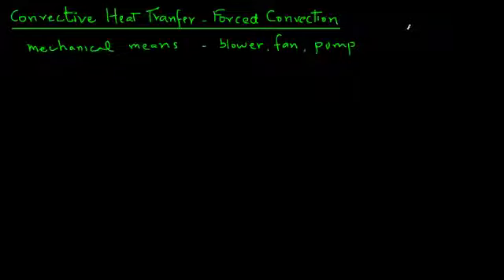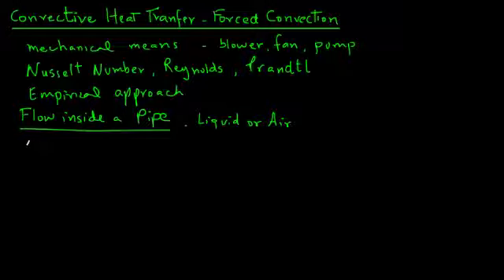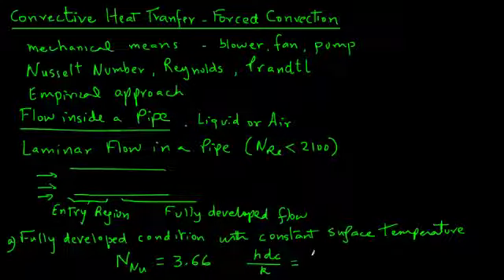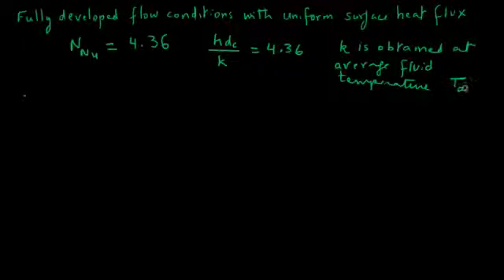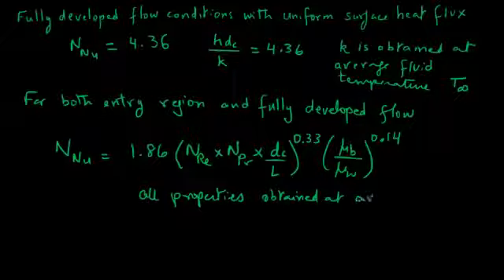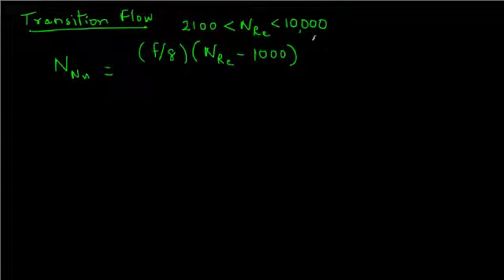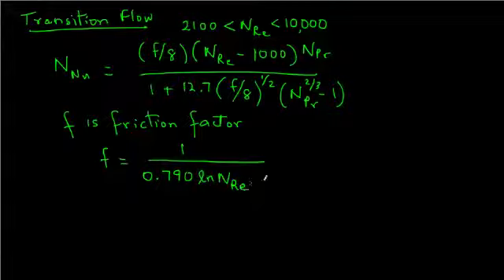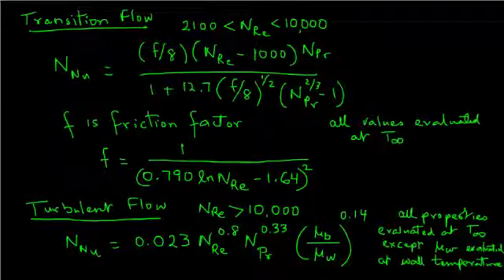Forced convention heat transfer